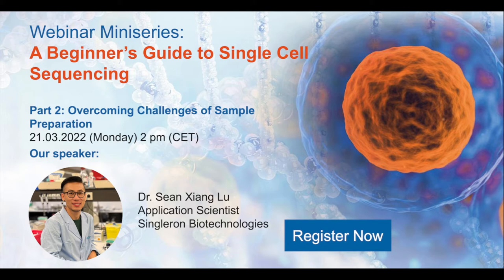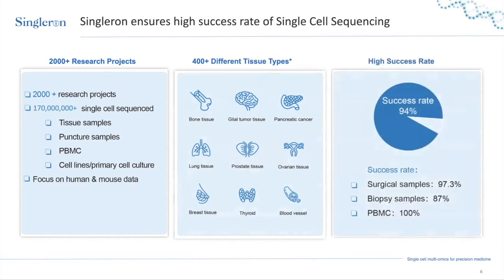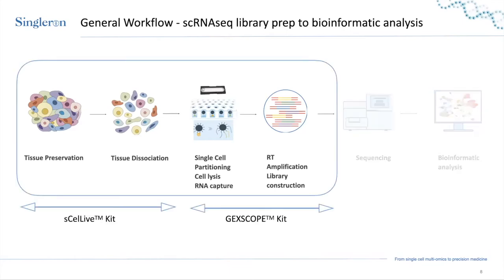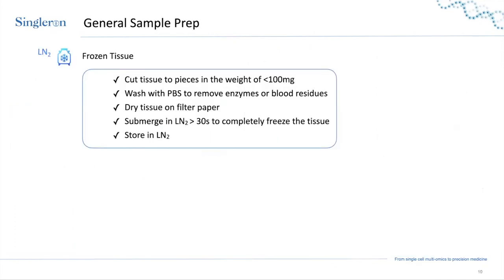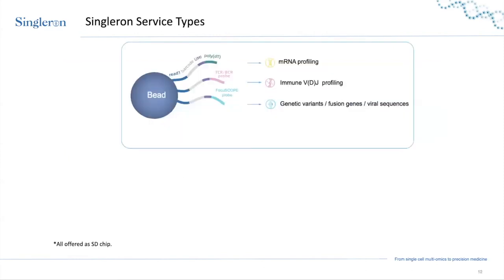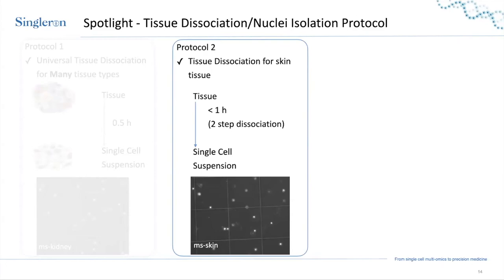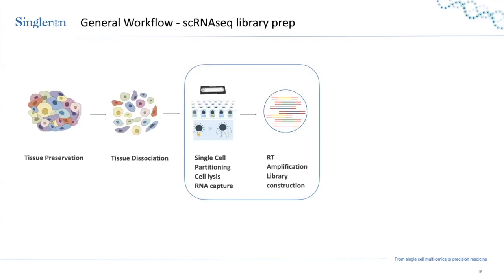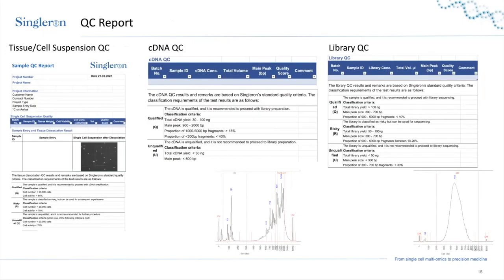Webinar Miniseries: A Beginner’s Guide to Single Cell Sequencing - Part 2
We would like to cordially invite you to our first Webinar Miniseries: A Beginner’s Guide to Single Cell Sequencing. This series of free webinars will introduce you to the high throughput single cell sequencing technologies, from sample processing to data analysis. We hope it will help you to fully utilize the potential of high throughput single cell sequencing in your research.

Part 2: Overcoming Challenges of Sample Preparation

Collecting and processing tissue samples could be one of the first major bottlenecks for many single cell sequencing studies. Understanding the limitations, good practices for sample collection, storage and shipment, as well as tissue dissociation is of pivotal significance for any researcher wishing to utilize single cell sequencing. The quality control steps and their importance throughout the whole single cell sequencing workflow will be discussed in detail.

In this webinar, our technical expert will guide you through the details of sample processing for single cell RNA-seq and you will learn about:
- Sample types suitable for single cell sequencing
- Sample requirements for single cell sequencing
- Good practice in tissue sample processing